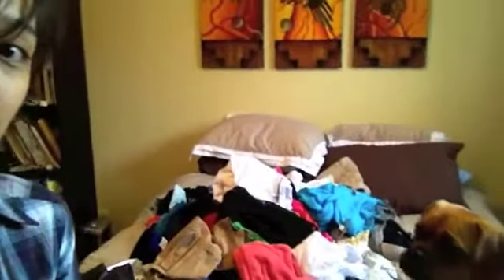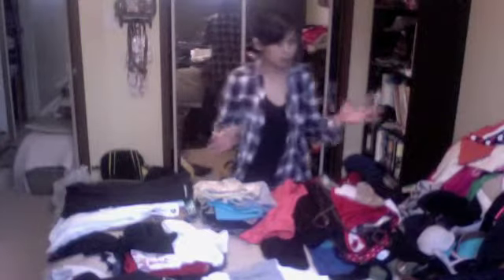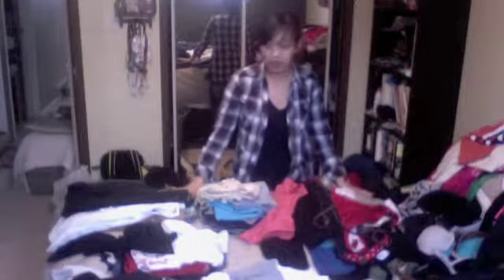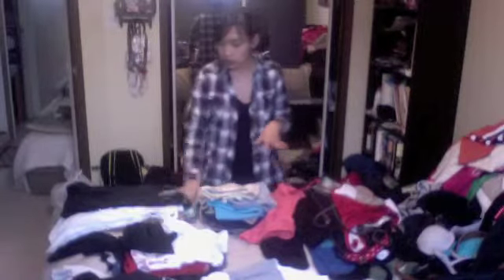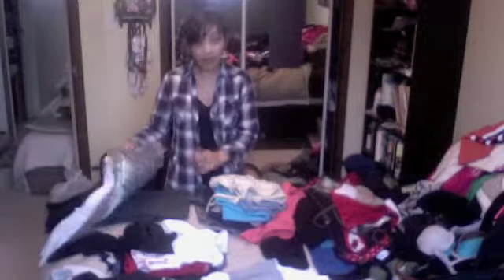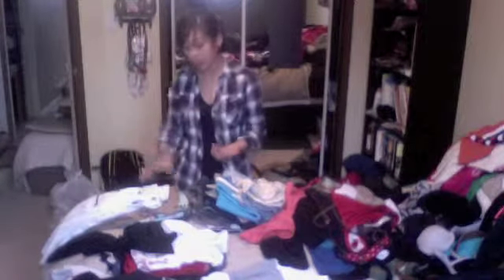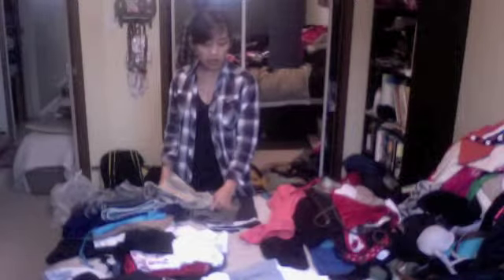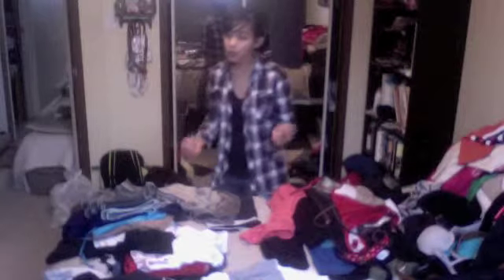Step #1 Packing Pile to Bin Method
My first step for How I am packing for Philippines